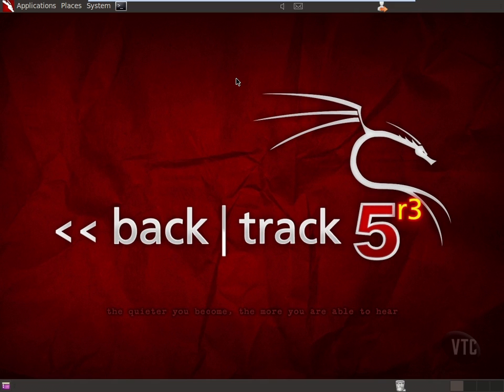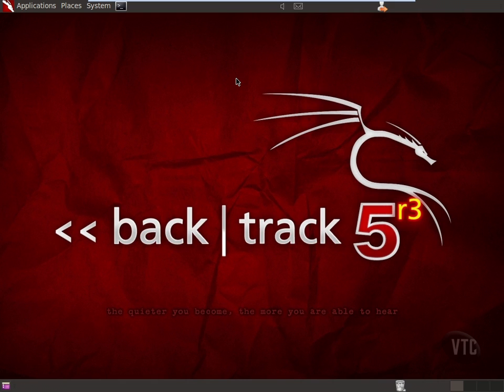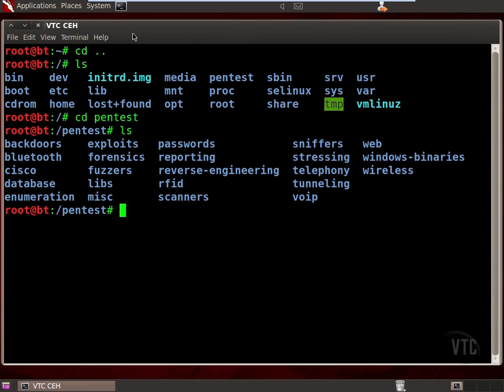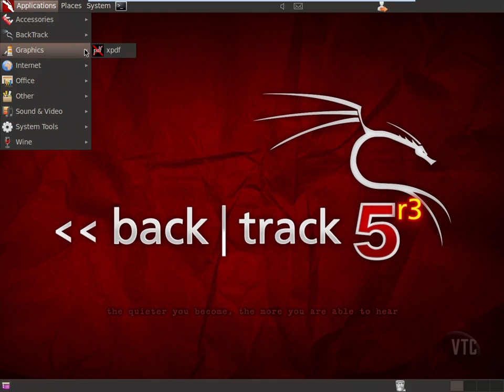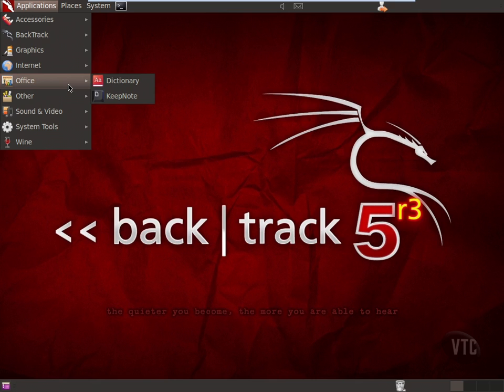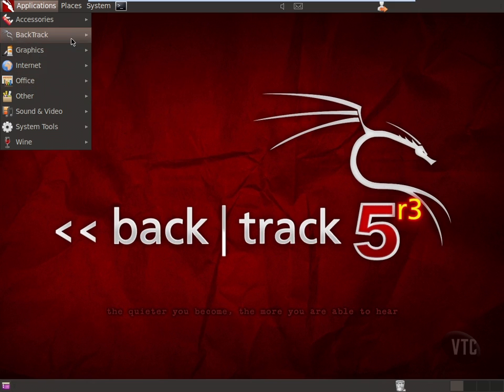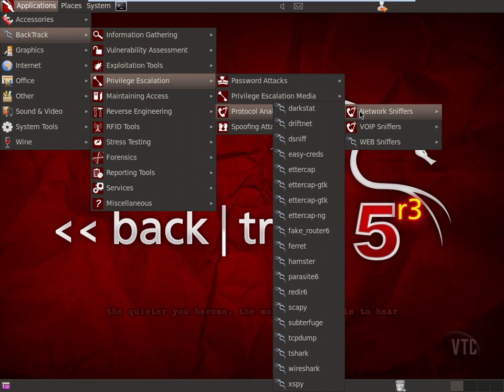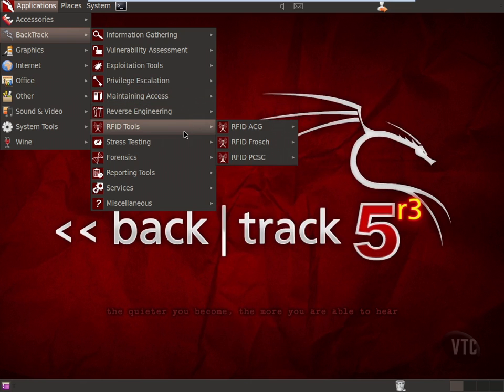11 - BackTrack 5 Tour - Ethical Hacking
In this video you will learn and get familiar  with the interface of Back Track 5 Operating system.